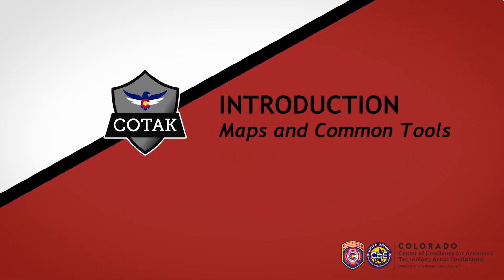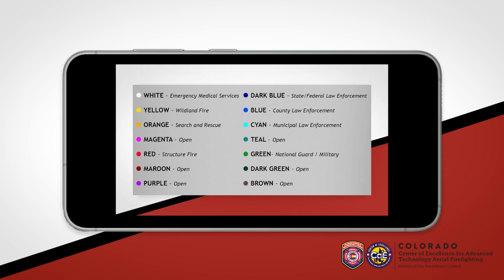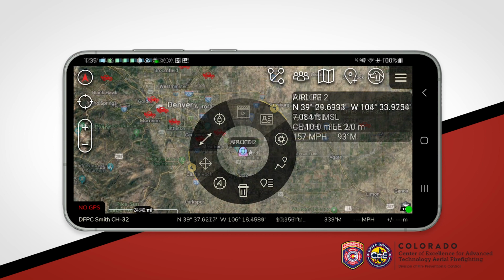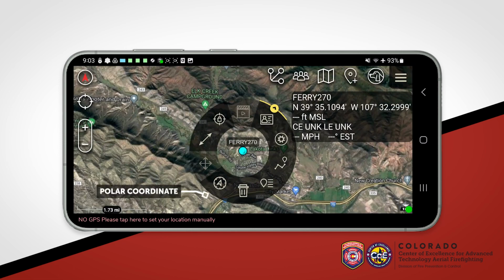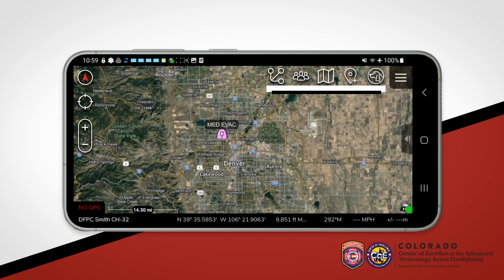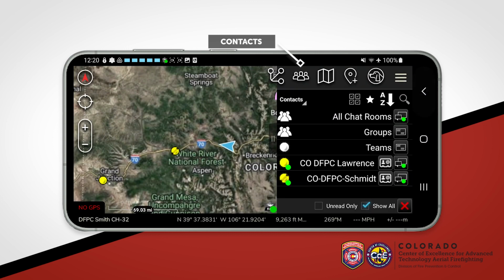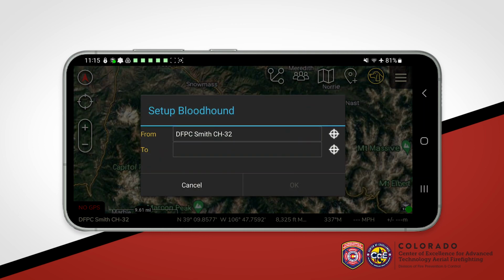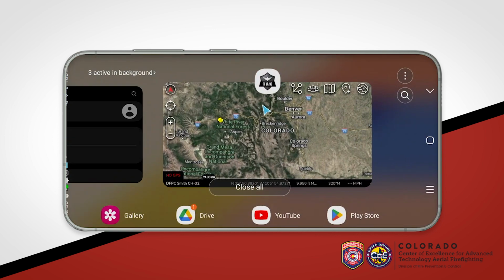ATAK Maps and Commonly Used Tools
In this tutorial, we help familiarize you with ATAK interface,  and showcase the commonly used tools.

Timestamps -
0:26 - Main Screen Orientation
1:31 - Dot Information
1:55 - Wheel of Options
3:39 - Main Toolbar Breakdown
5:16 - Bloodhound Tool
6:05 - Quitting the Application